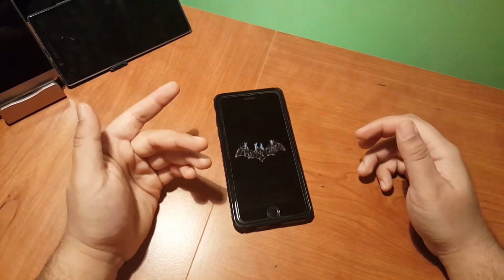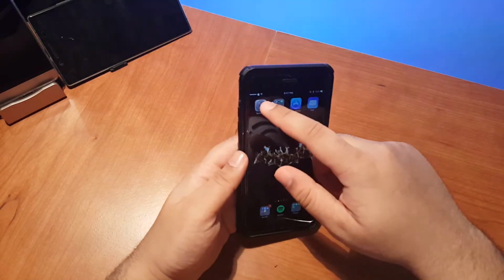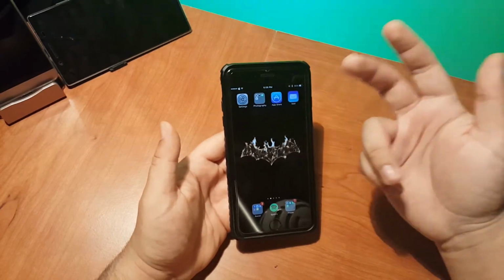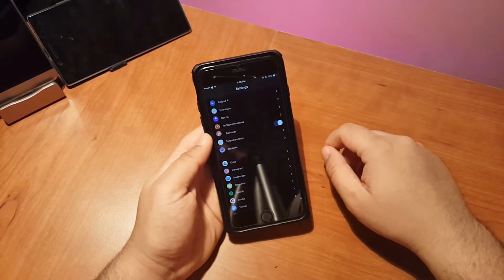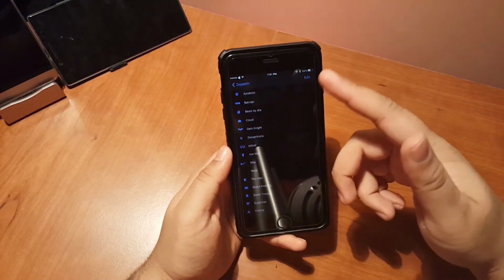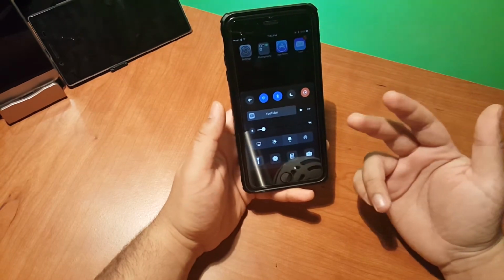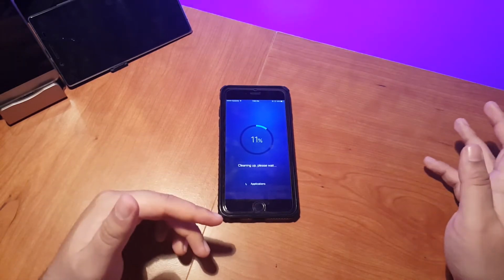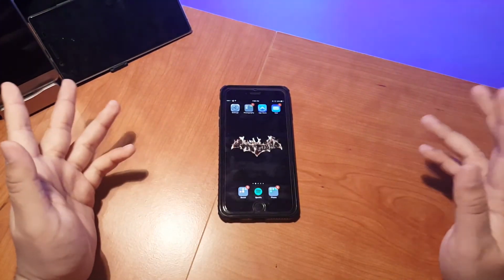iOS 10-10.2 Best Jailbreak Tweaks!